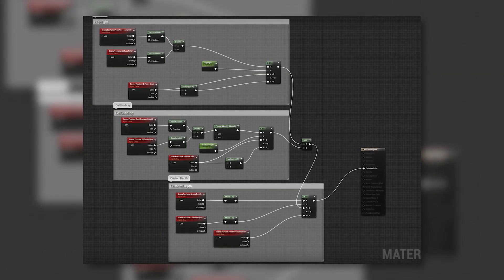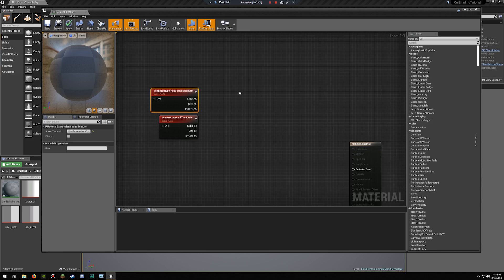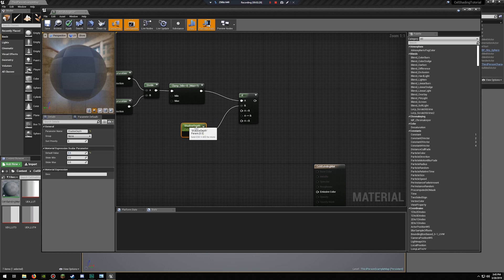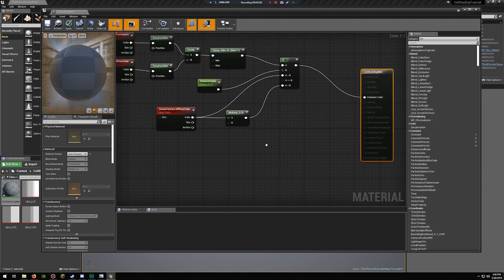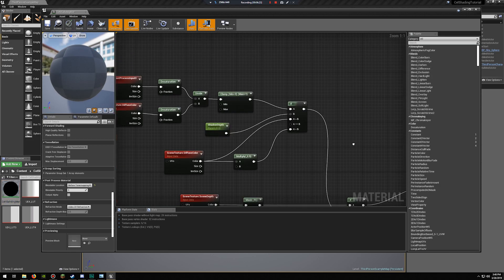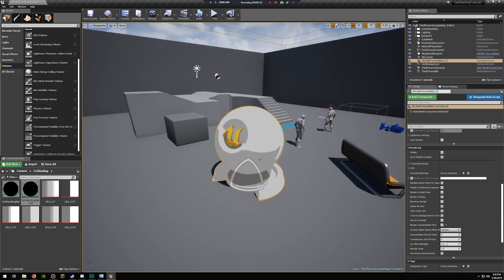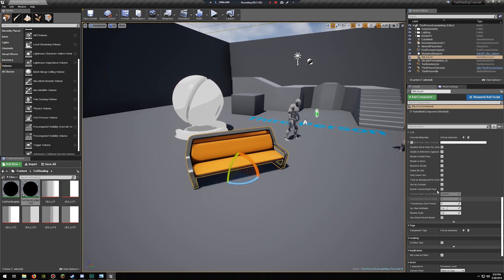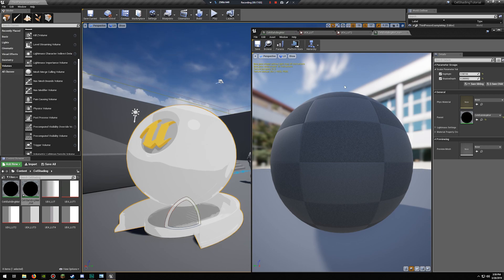Cel Shading in Unreal Engine 4 (4.21)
Took me forever to find out how to do cel shading in UE4, so I thought I 'd share my findings!

Shout out to this guy's tutorial, which I learned this

Timestamps:
1:17 - Base Cel Shading
3:29 - Some Brief Explanation
5:14 - CustomDepth Filter
8:56 - Adding Highlights

If you wanted even more control using the material instance, you could multiply the DiffuseColor by a parameter instead of just 0.5